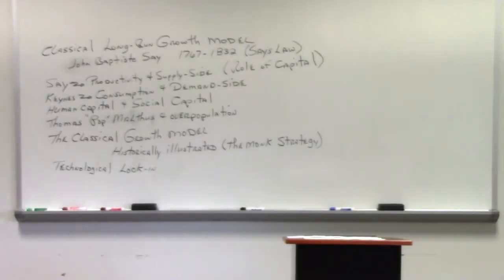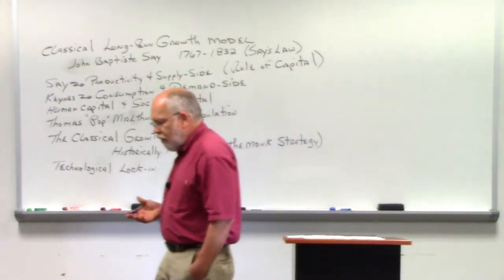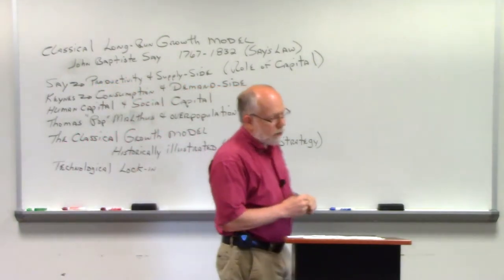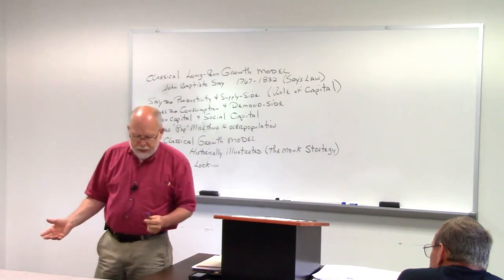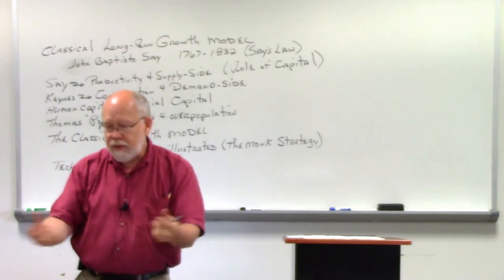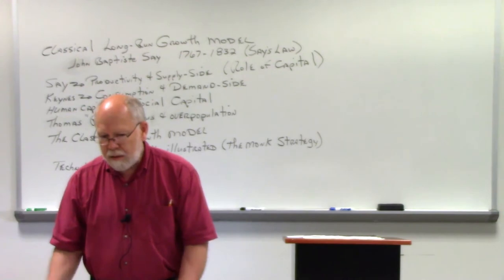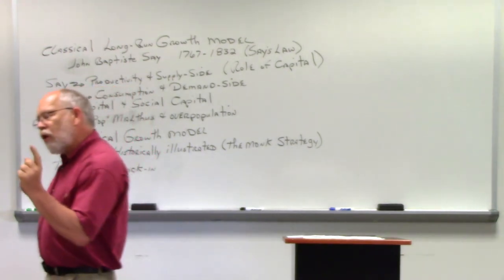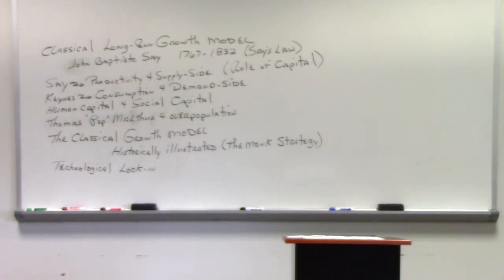09 02 Human and Social Capital